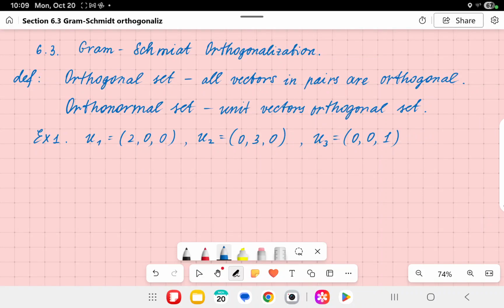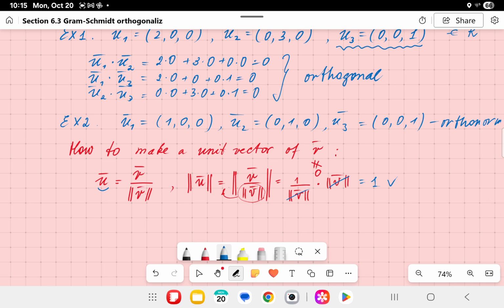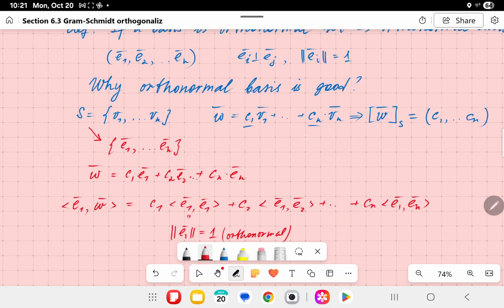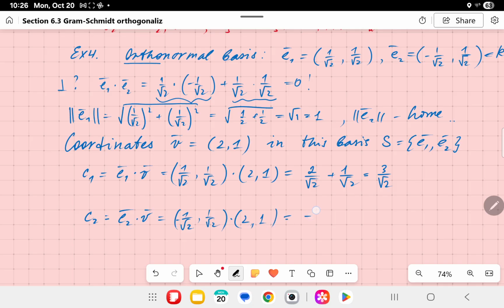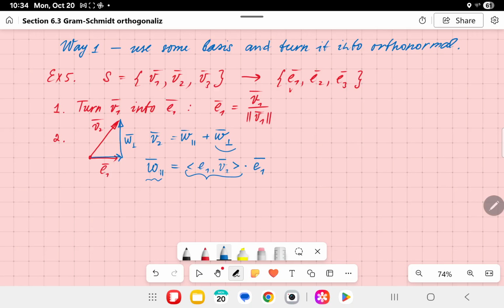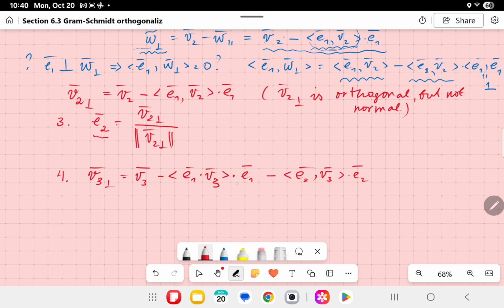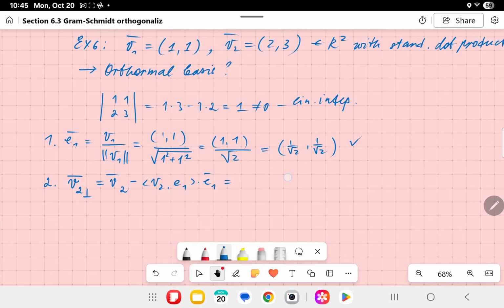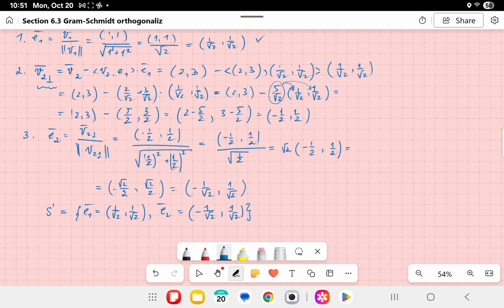LA lecture 23, section 6.3: Gram-Schmidt process.